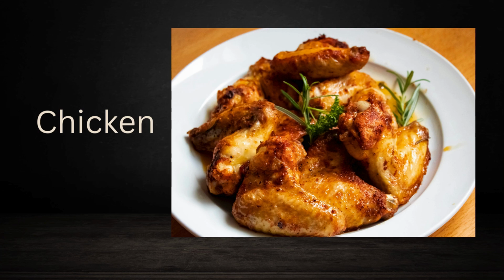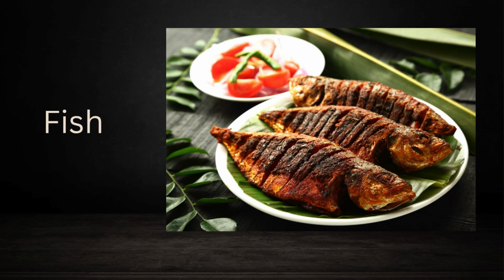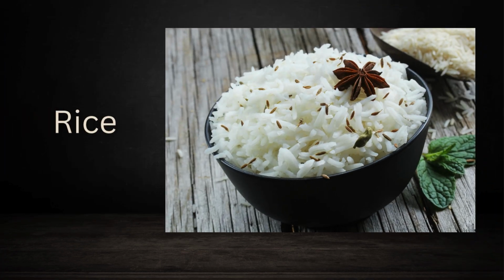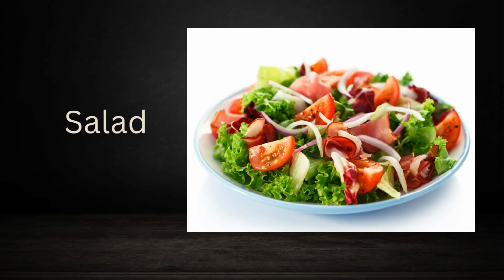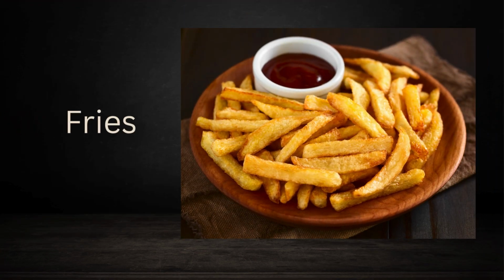Eat Like a Native! 🍽️ Essential English Phrases for Dining at a Restaurant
🍽️ Learn how to order food in English like a native speaker! In this video from English Bridge, you'll discover essential English phrases for dining at a restaurant, plus useful food and drink vocabulary to help you speak confidently and politely.

🎯 Perfect for beginners, travelers, and English learners who want to master real-life conversations at restaurants.

👂 Practice pronunciation
🗣️ Repeat key phrases
📚 Build your food vocabulary

🔑 Phrases you will learn:
- A table for two, please.
- Can I see the menu?
- What do you recommend?
- I’m allergic to peanuts.
- Can we get the check, please?